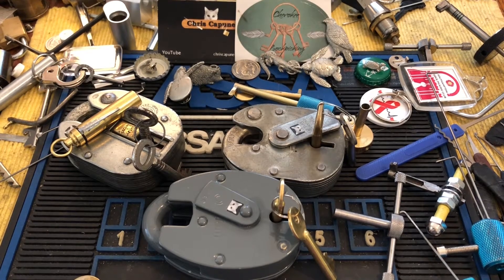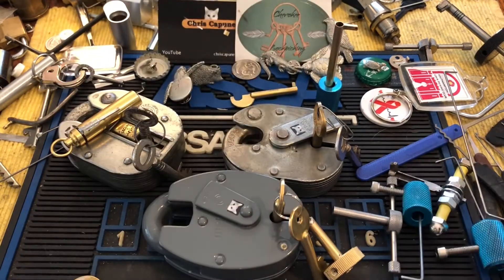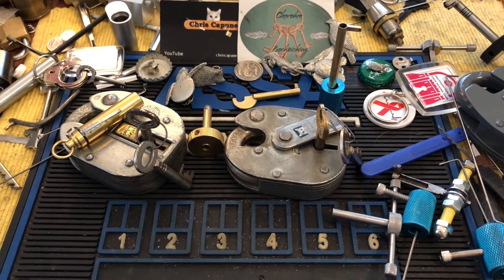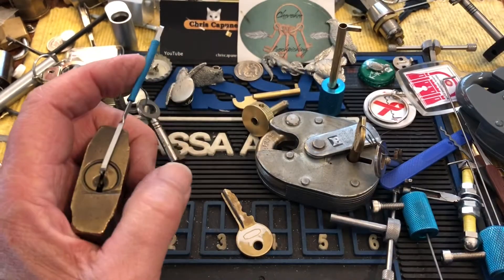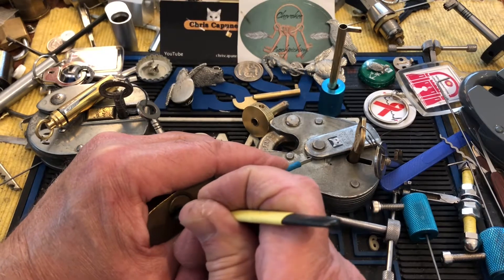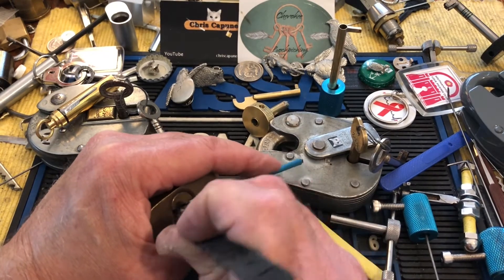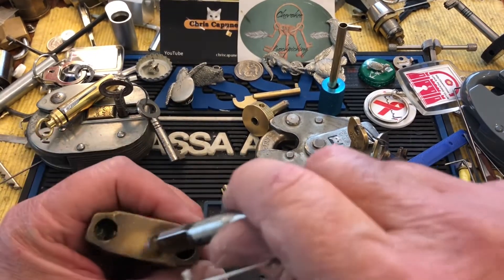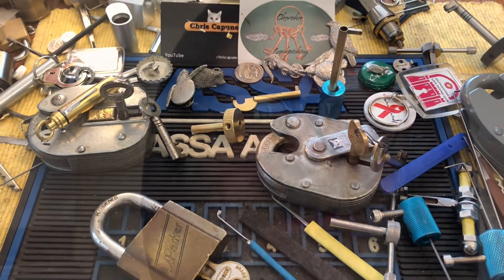#1370 Working on things in the lock lab.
Locksport Parker Padlock picked